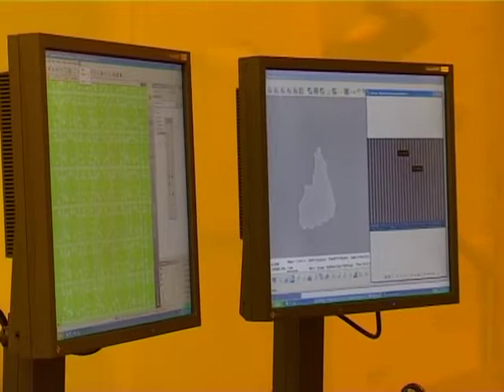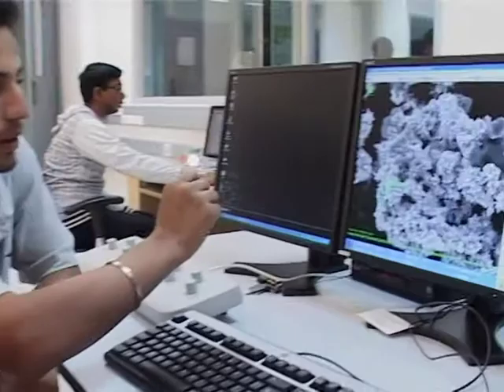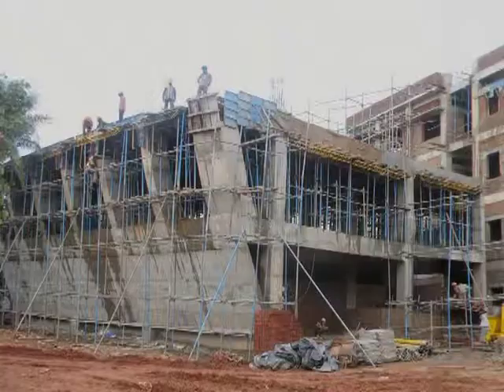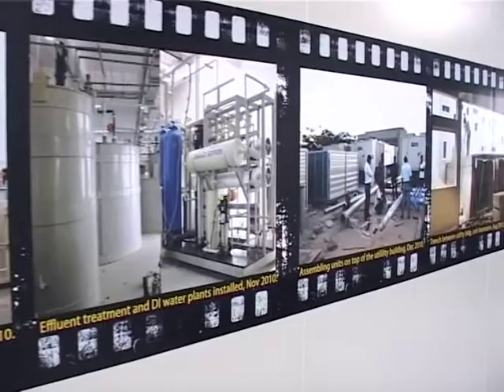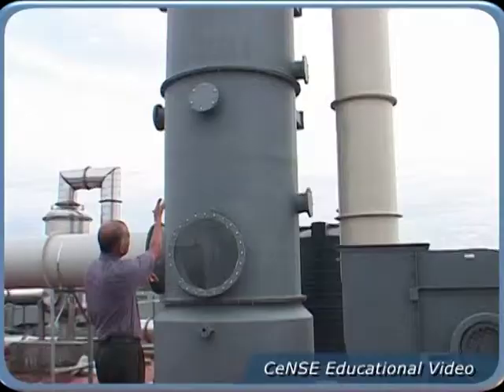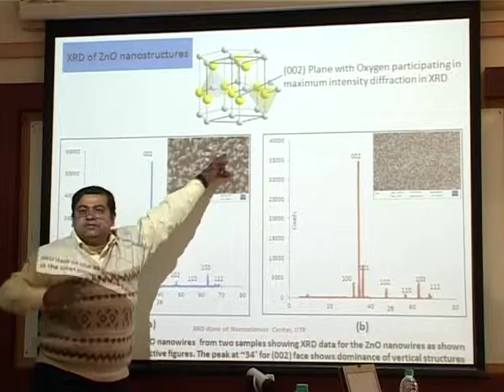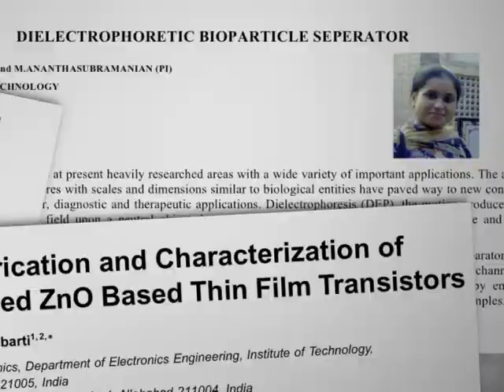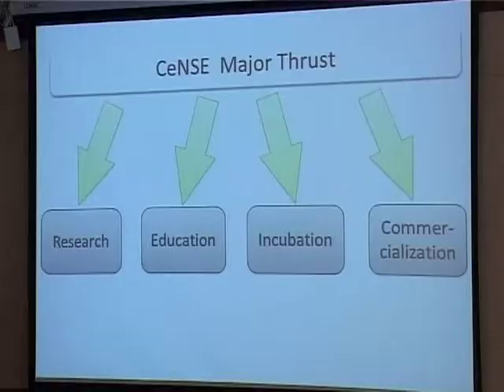Supersense.m4v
Centre for Nano Science and Engineering, IISc